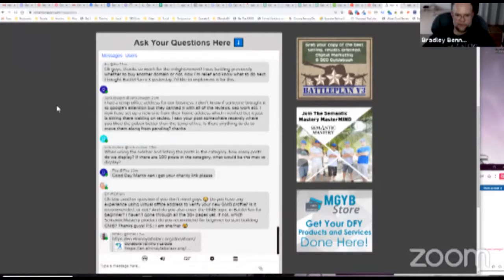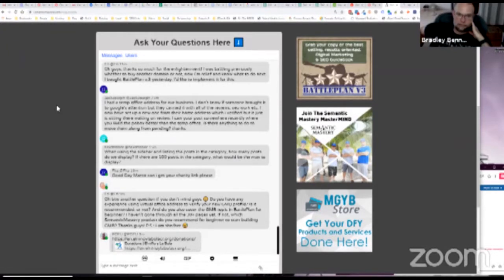Is PO Box Better Than A Temporary Office?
The exact question was:

I had a temp office address for our business. I don't know if someone brought it to google's attention but they canned it with all of the reviews, seo work etc. I now have set up a new one from their home address which i verified but it just is sitting there waiting on review. I saw your post somewhere recently where you liked the pobox better than the temp office. Is there anything to do to move them along from pending? thanks